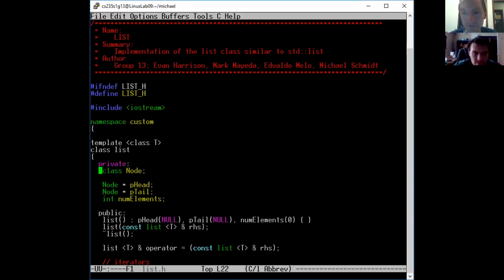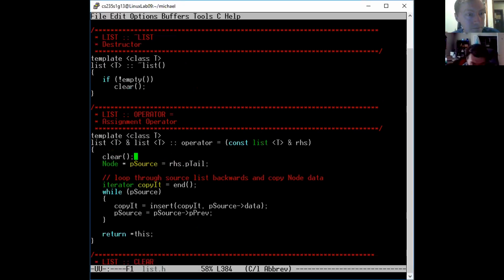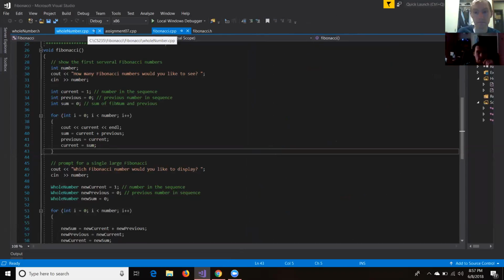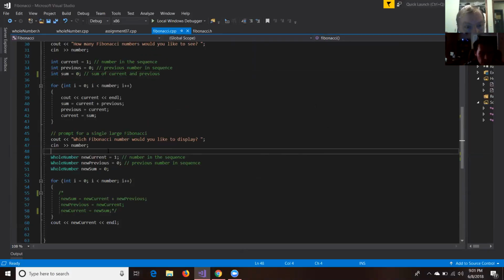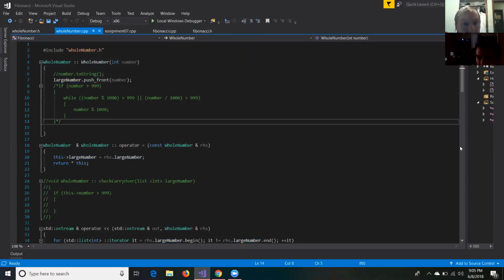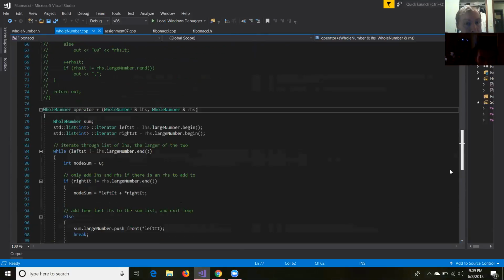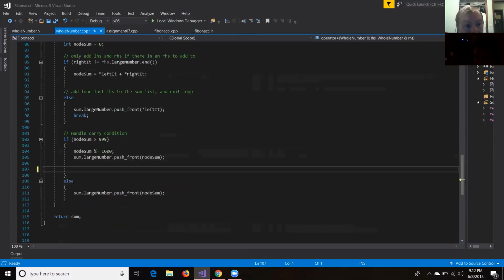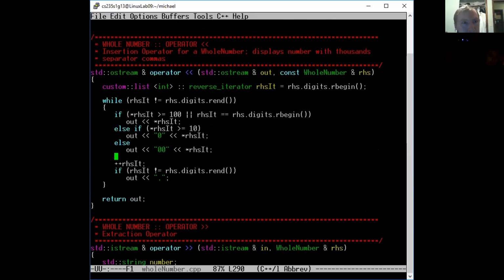Week 07: List